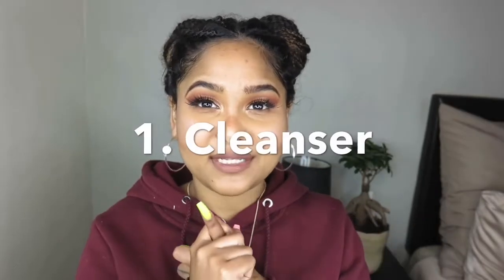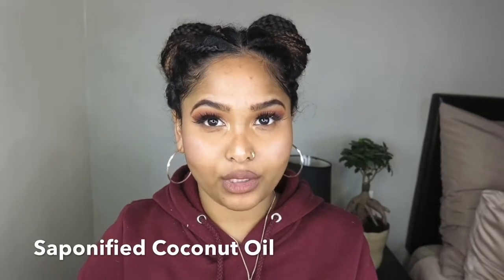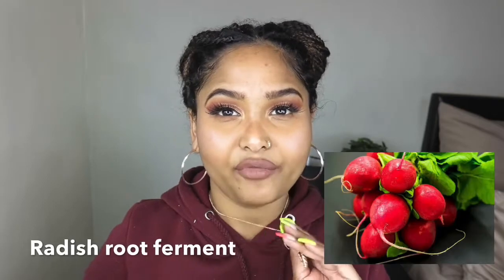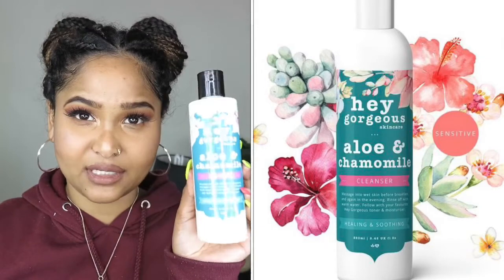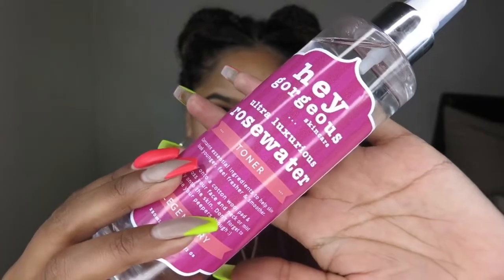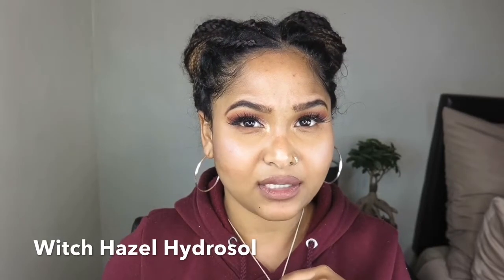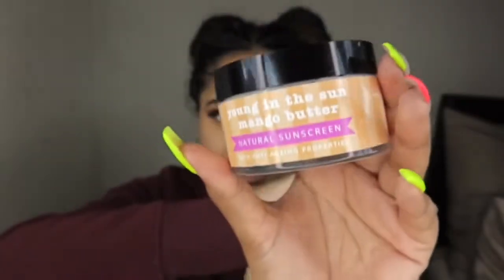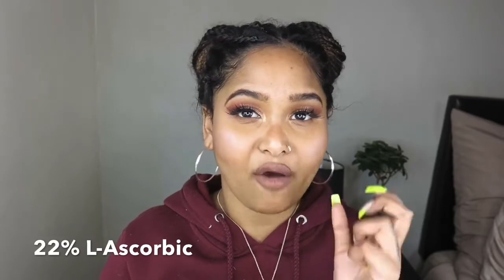The Scoop on Hey Gorgeous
3. Tag 2 friends in the comment section on this Instagram post

About Hey Gorgeous, ‘’to us it’s about formulating amazing skin care products using only fresh organic, natural superfood ingredients that deliver on their promises. It’s about creating super-clean products that are not filled with toxins or harmful chemicals. It’s about sustainability which is why we support local suppliers who share our passion and ethos for quality and provenance of ingredients. It’s about earth consciousness and being mindful and respectful of our beautiful planet and with those with whom we share it.’’

Products reviewed: Matcha & Manuka cleansing gel
        Aloe & Chamomile cleanser
       Rosewater Toner
       Mango butter moisturizer